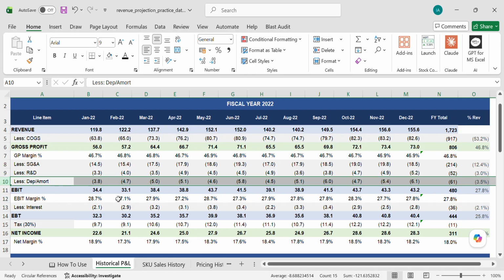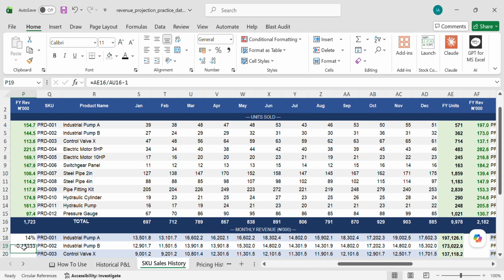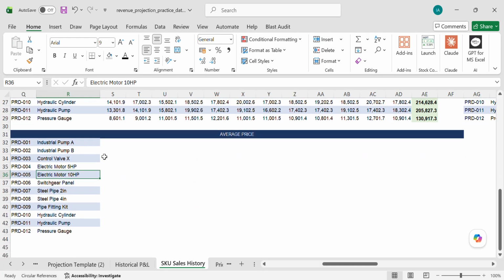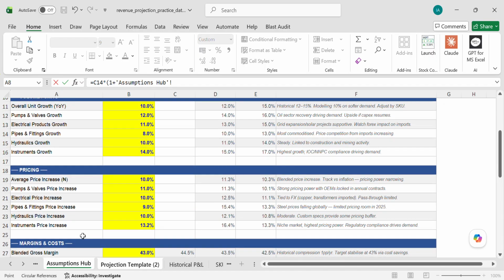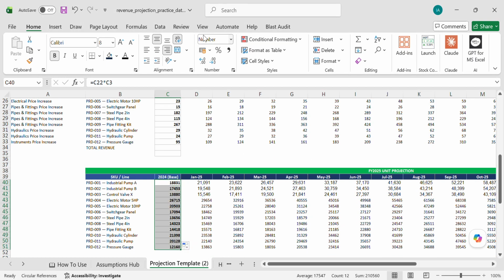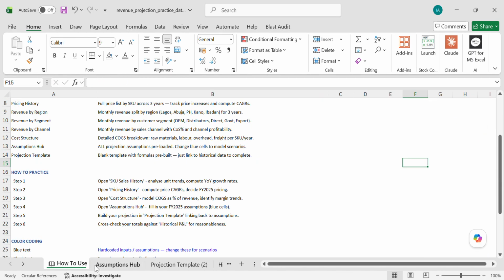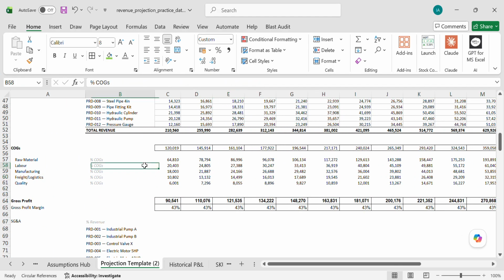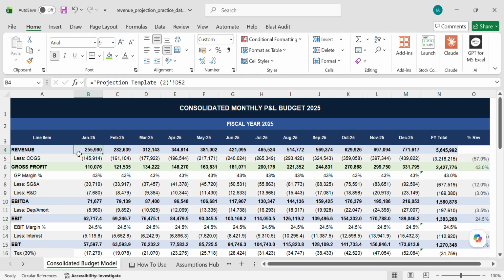Budget & Forecasting Model in Excel | Incremental Budgeting for Manufacturing Business (Case Study)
Want to learn how professionals build a Budget & Forecasting Model from scratch? In this practical tutorial, you'll develop a complete Incremental Budget for a manufacturing business using a real-world case study.

Whether you're an FP&A Analyst, Finance Professional, Accountant, or Student, this step-by-step guide will help you strengthen your financial modeling skills and apply them confidently in the workplace.